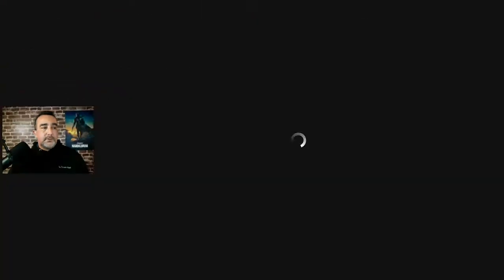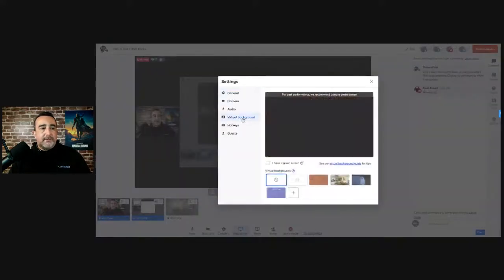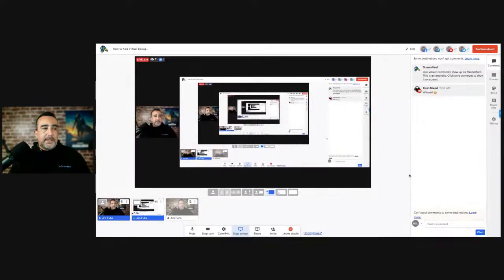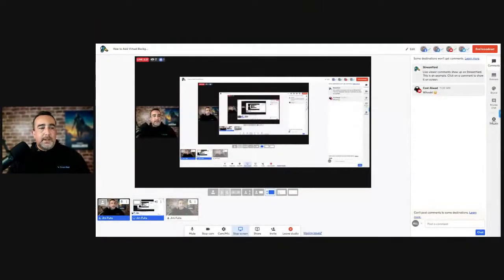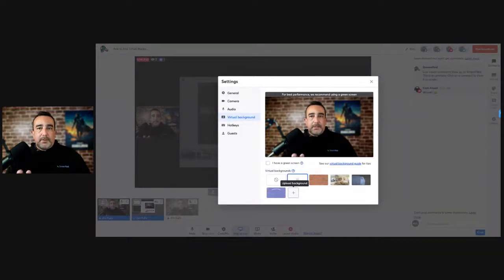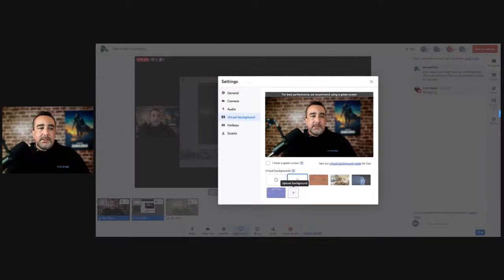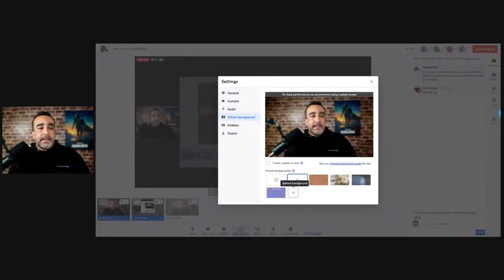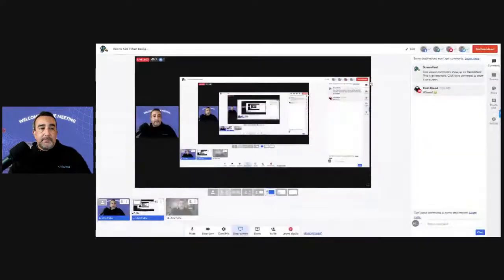How to Add Virtual Backgrounds to StreamYard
StreamYard just released the ability to add virtual backgrounds without a green screen.  They have also added a blur feature.  Here is a quick demonstration of how it works.

Get your own StreamYard Account Here